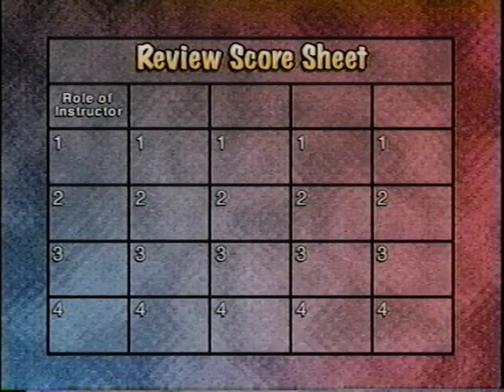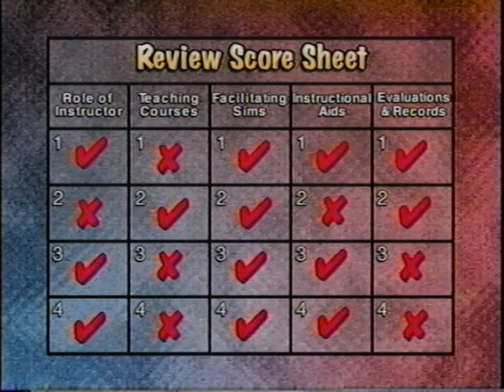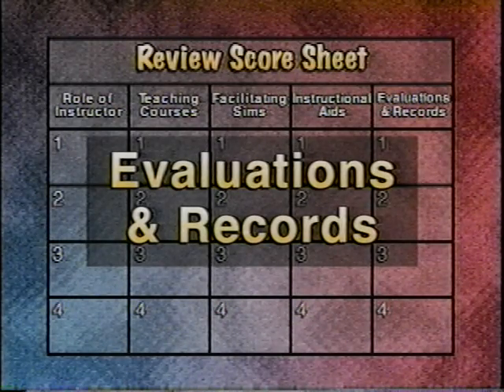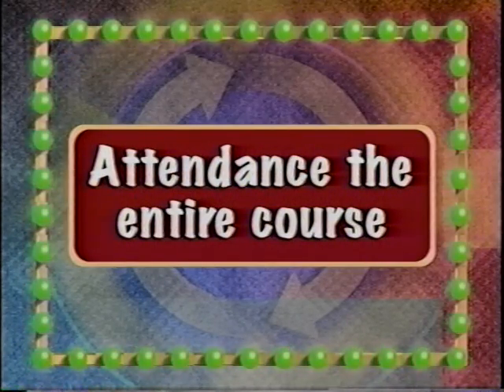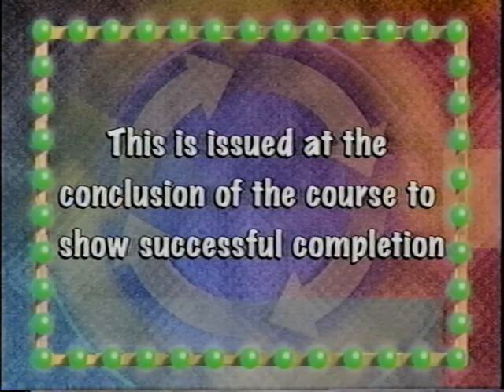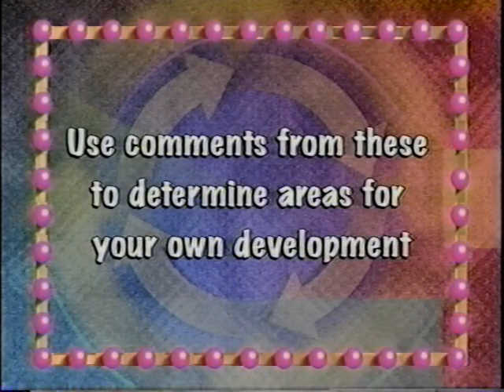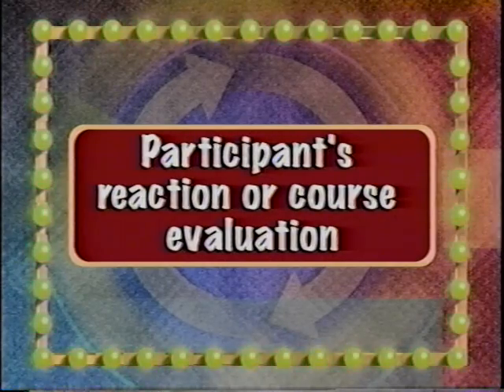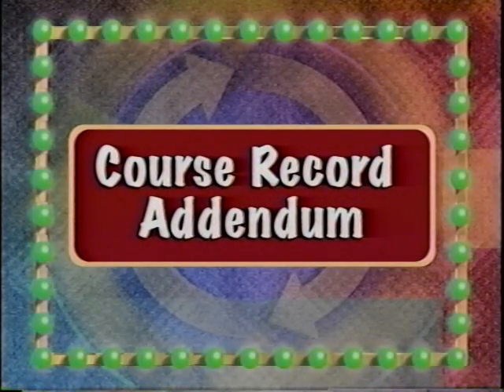Fundamentals of Instruction and Facilitation Section 10